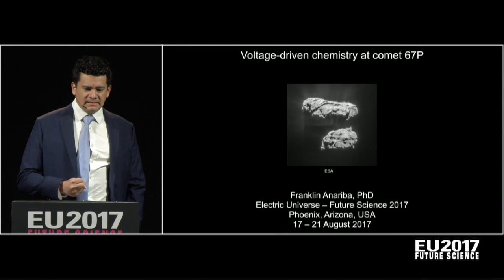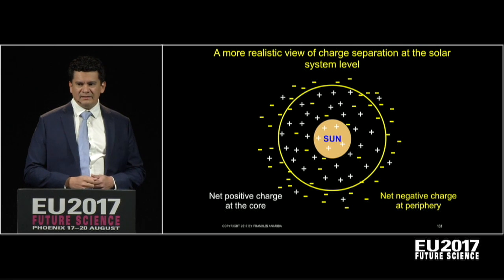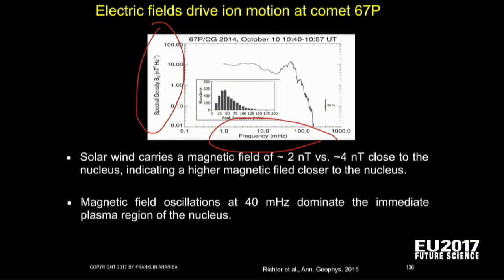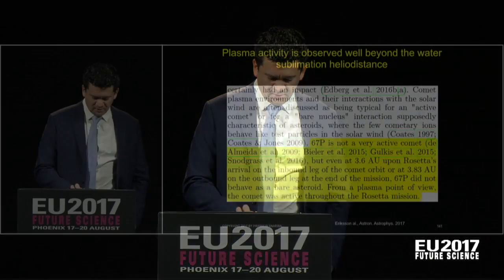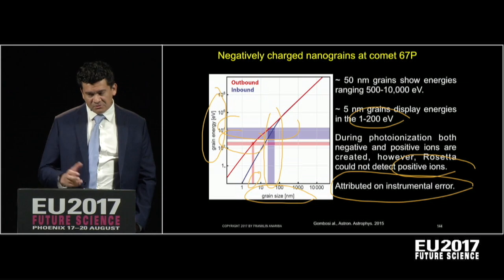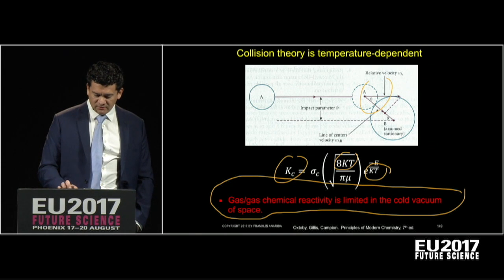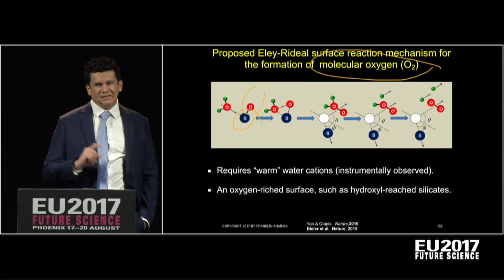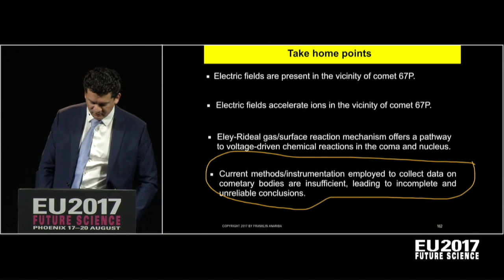Franklin Anariba: Electrochemistry of Comets -- An Update | EU 2017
Dr. Franklin Anariba will update a general electrochemical model by exploring conditions in comets that are amenable to electrochemical processes. Particular attention will be given to recent observations of physical and chemical phenomena that point to a paradigm shift in the science of cometary bodies.  He presented the first outline of this model at the EU2013 conference and returned for a reprise at EU2015.

Dr. Franklin Anariba is currently a lecturer at Singapore University of Technology and Design where he teaches chemistry and carries out research in areas of electrochemistry and biosensing for biomedical applications. He received a BA in Chemistry from Rutgers University, obtained a MSc in Analytical Chemistry and PhD in molecular electronics from The Ohio State University. His professional experience includes positions at Merck & Co, Center for Nanoscale Science and Engineering (CNSE), and California Polytechnic State University (Cal Poly) in the US, the Institute of Bioengineering and Nanotechnology (IBN) and Nanyang Technological University (NTU) in Singapore. Dr. Anariba is a regular contributor to Space News from the Electric Universe.